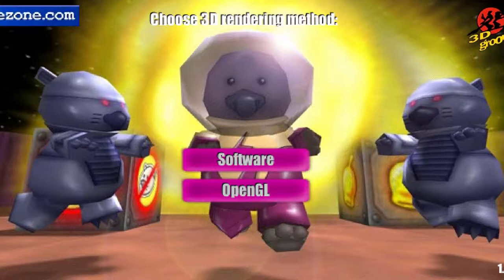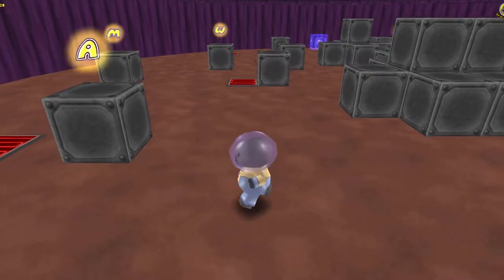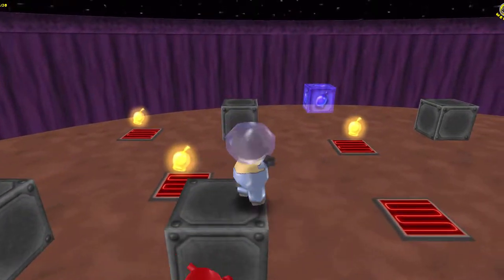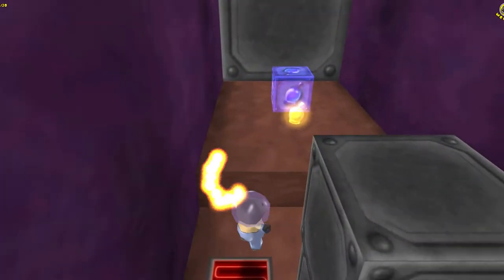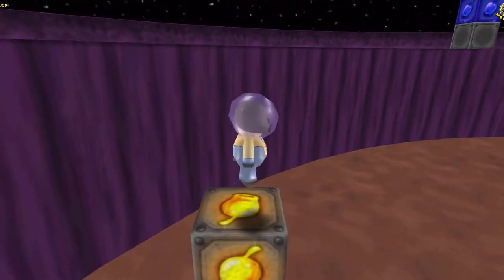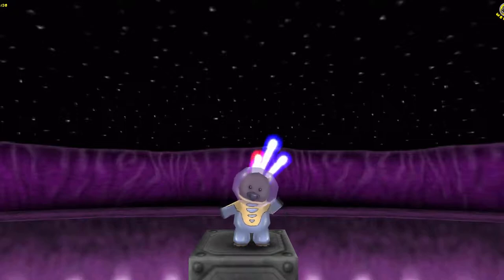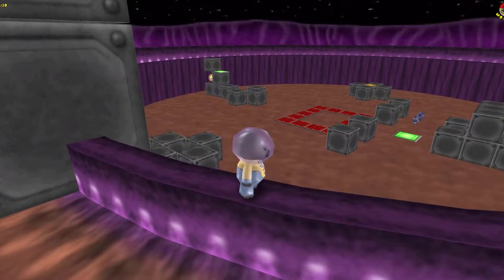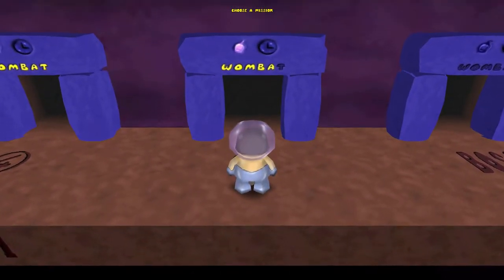TOMYSSHADOW Plays Space Wombat (Part 1)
I play, with commentary, a classic 3D platformer by Ezone.